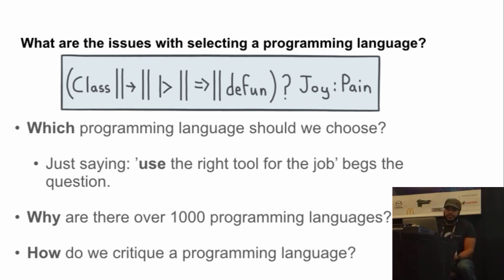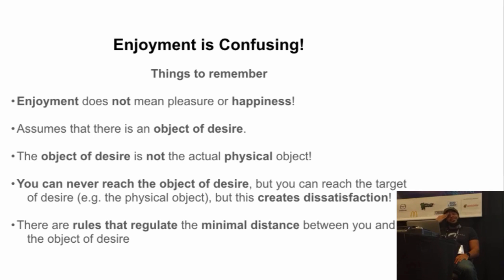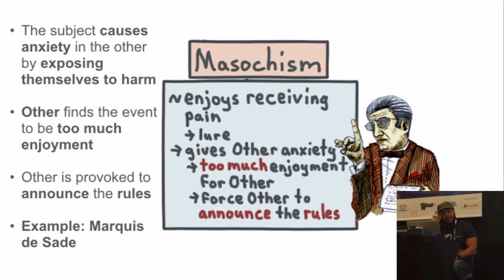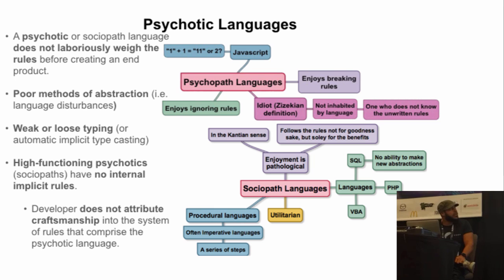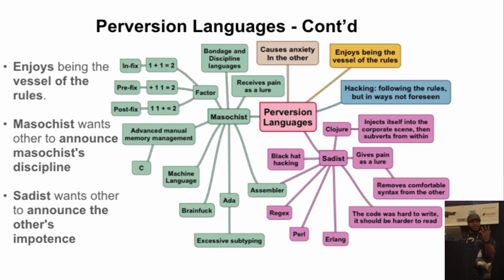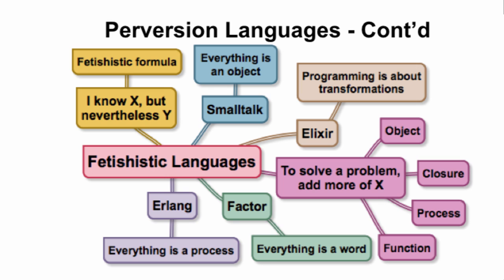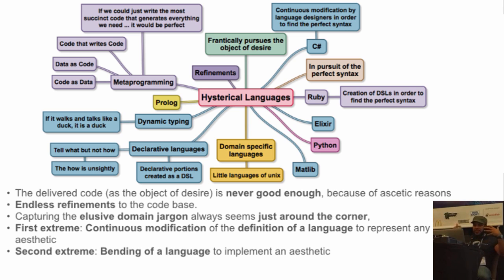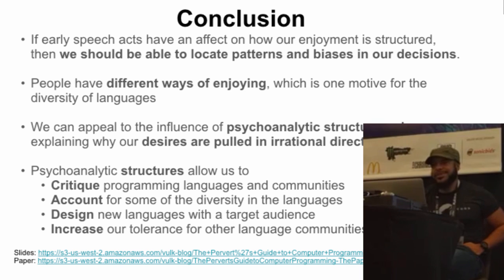The Pervert's Guide to Computer Programming Languages - SXSW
What is the right programming language for you? Traditionally programming languages are created to concisely model a specific problem, or to maximize expression while solving a broad range of problems. Psychoanalysts have noted that many decisions we make as humans are not based on rational premises, but rather are based on fears and desires that stem from upbringing and our societal ideologies.  Watson uses the psychoanalysis of Lacan and Zizek to critique the most popular and trendy programming languages in order to determine if there are ulterior motives for the origins of these languages and how they fit into our everyday libidinal economy.You can find the audio for talk